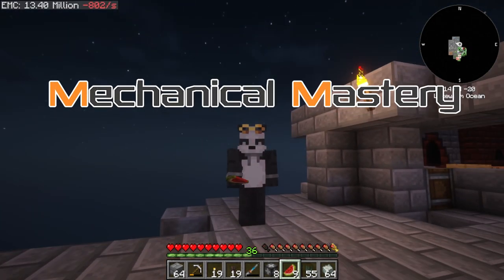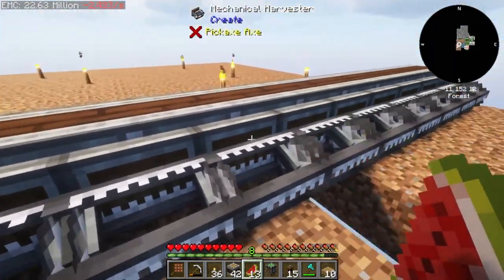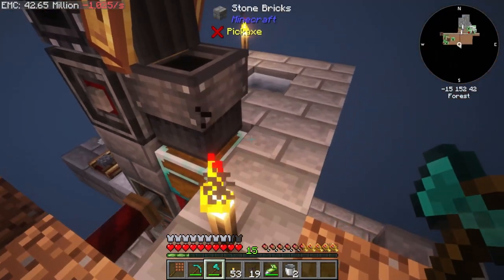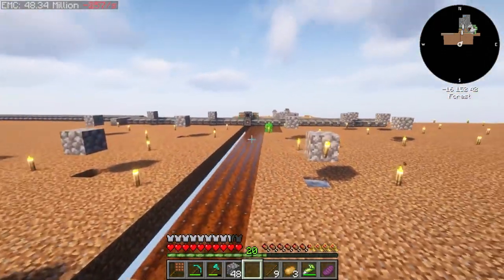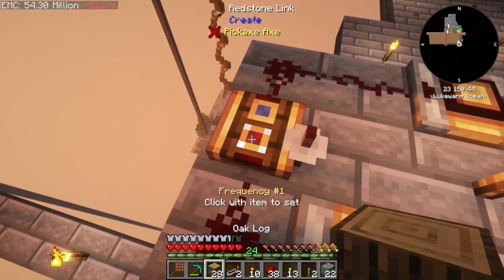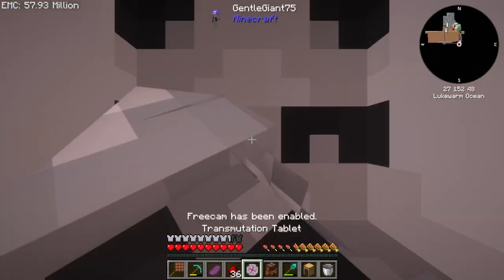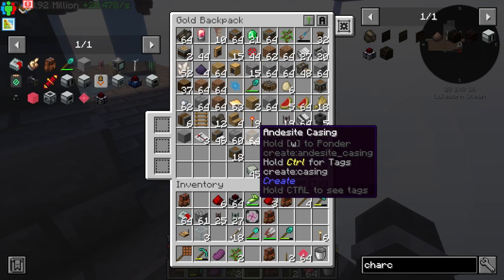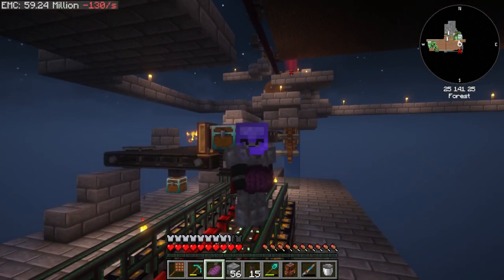Minecraft Mechanical Mastery - Ep 3: Green Energy | Minecraft 1.18 Skyblock Modpack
Today we're making a food farm and an alternate power generation method using the Create Mod - A tree farm and a crop farm!

Mechanical Mastery is a technical skyblock modpack that focuses on automation to progress through the tiers. This modpack mainly uses the ProjectE mod to buy and sell materials. Every raw resources has an EMC value with you can buy and sell into other materials

The video style will be very different from my usual video style that includes cinematics. I am unable to do that because this is a Forge modpack and Replaymod doesn't run on Forge 1.16+